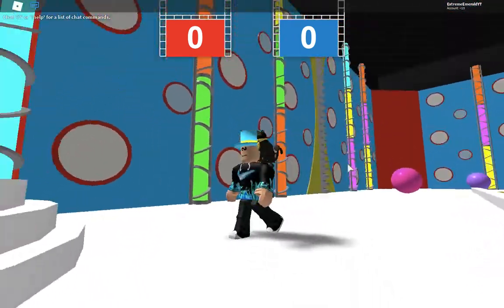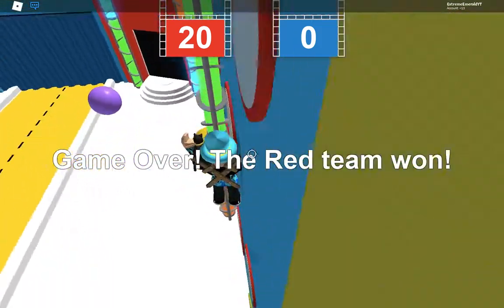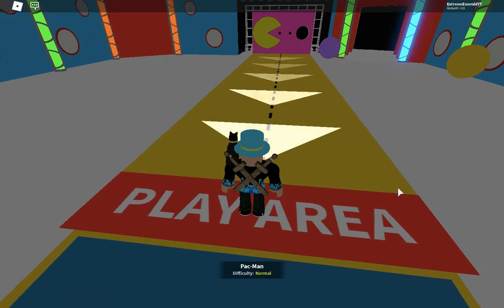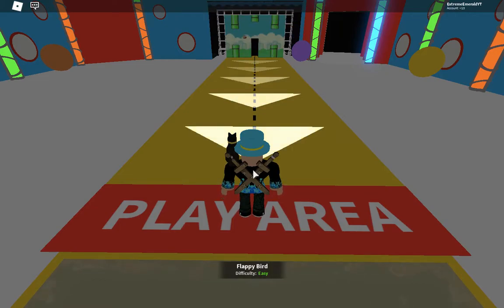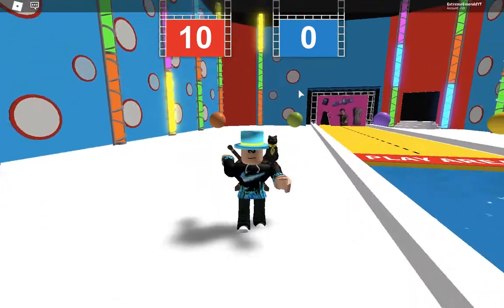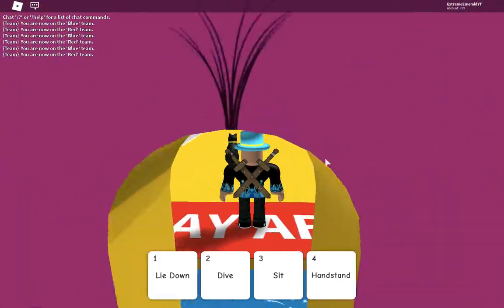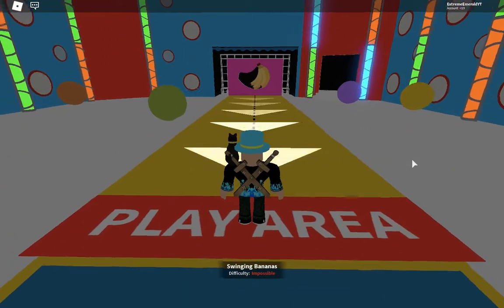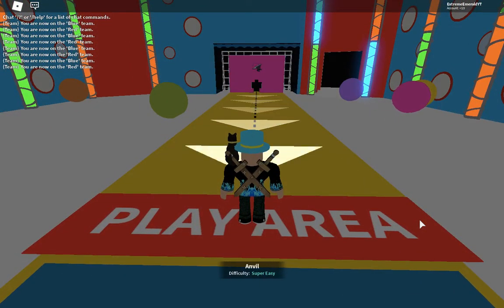WHAT IS HOLE IN THE WALL LIKE... ALONE?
To be alone, just make a VIP server.